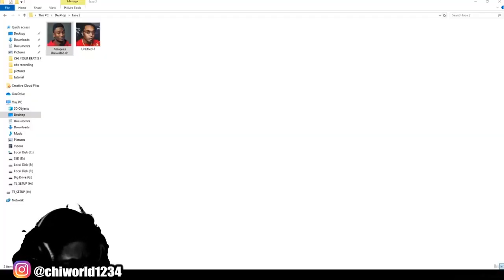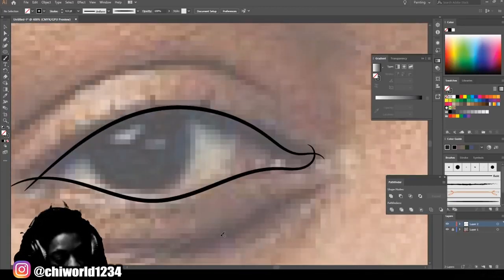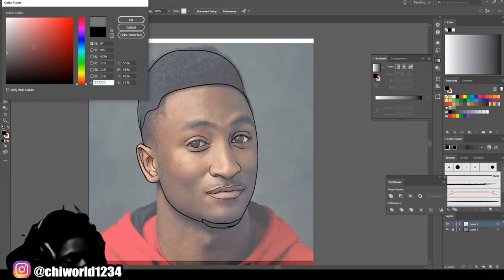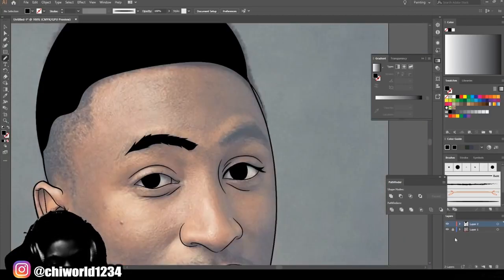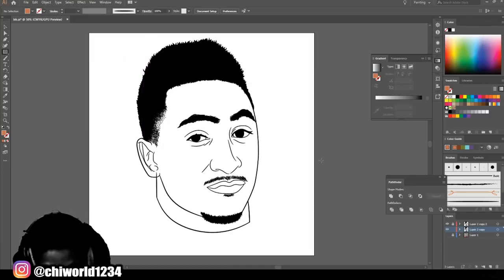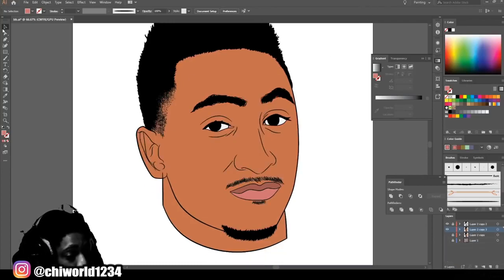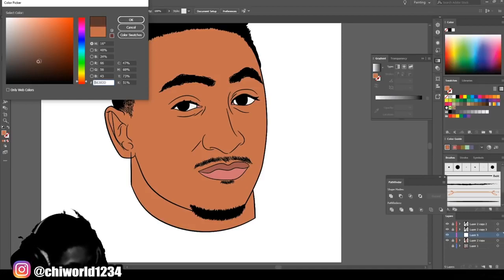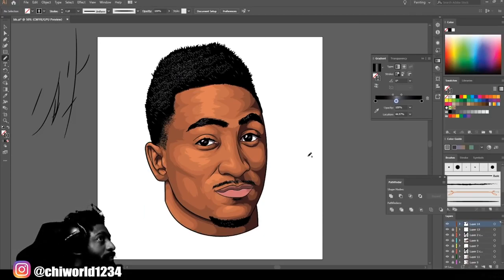HOW TO CARTOON WITH MOUSE ADOBE ILLUSTRATOR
To create a cartoon using a mouse in Adobe Illustrator, follow these steps:

Open Adobe Illustrator: Launch the Adobe Illustrator software on your computer.

Set up a new document: Go to "File" and select "New" to create a new document. Choose the desired dimensions and settings for your cartoon.

Import a reference image (optional): If you have a reference image for your cartoon, you can import it into Illustrator by going to "File" and selecting "Place." Choose the reference image file from your computer and click "Place."

Create a new layer: In the Layers panel, click on the "Create New Layer" button to add a new layer. This will help keep your artwork organized.

Sketch the outline: Select the Pen Tool from the toolbar or press "P" on your keyboard. Start sketching the outline of your cartoon character by clicking and dragging the mouse to create anchor points. Use the Pen Tool to create curved lines by clicking and dragging the mouse while drawing. You can adjust the curve of the lines by manipulating the handles on the anchor points.

Fill the shapes: Once you have outlined the main shapes of your cartoon character, select the shape using the Selection Tool (black arrow) from the toolbar or press "V" on your keyboard. Choose a fill color from the Color panel or Swatches panel and apply it to the